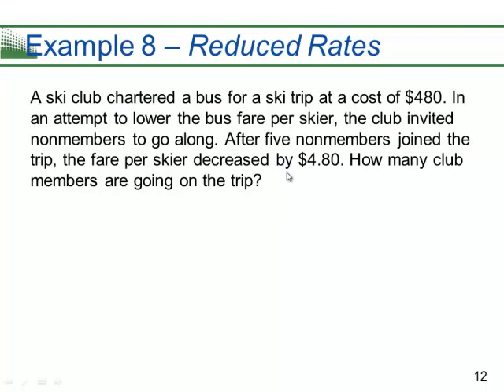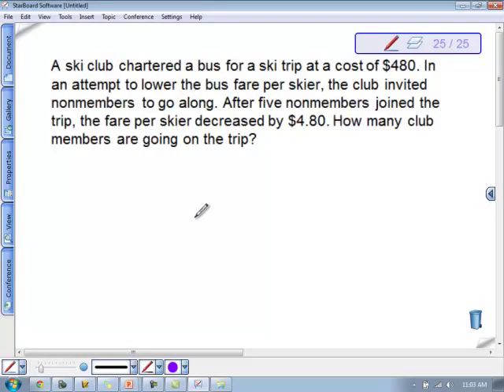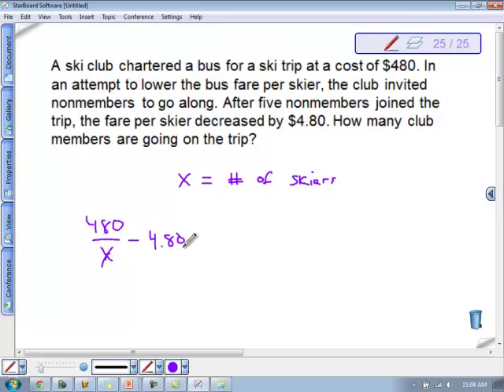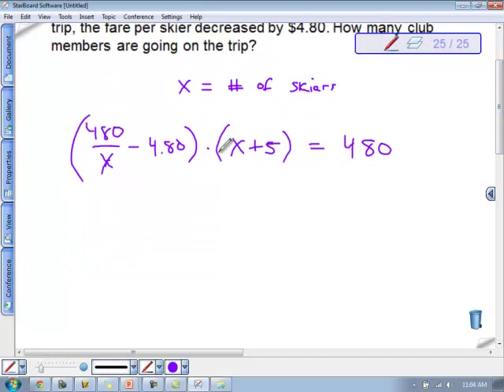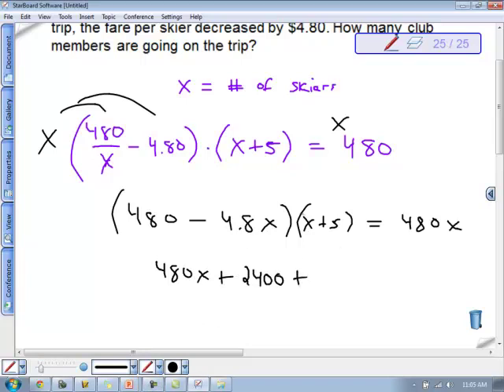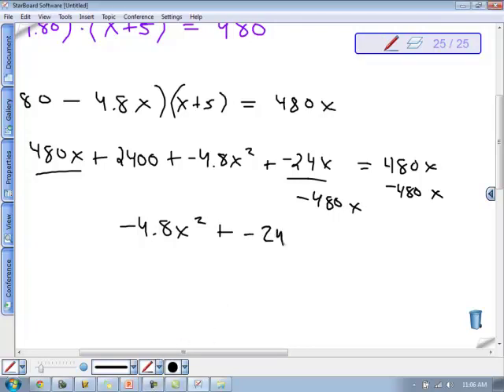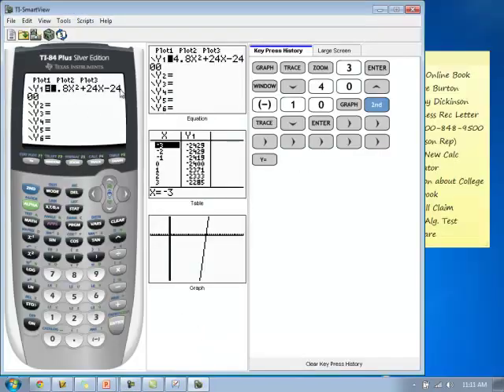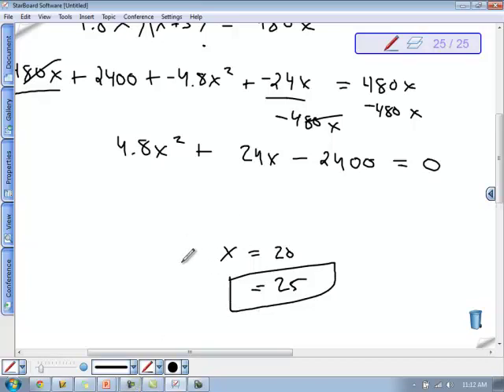Col. Alg. 1.6 Notes 2